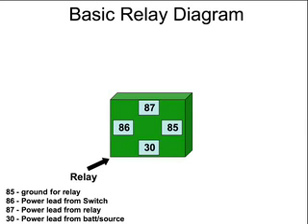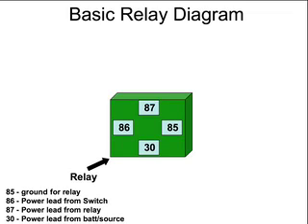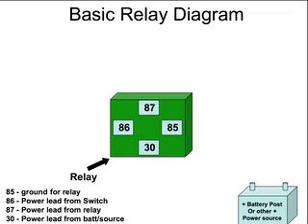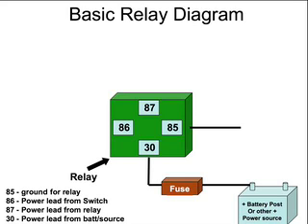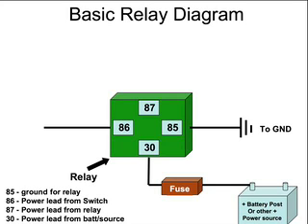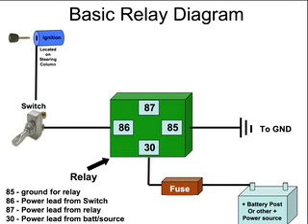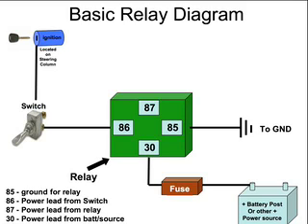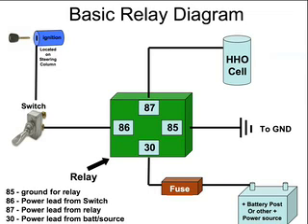Basic Relay diagram - IOW what goes where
A few people have asked what gets connected to the different connectors on a relay.

Well, since I had an idea, but wasnt 100% sure, I did some reading and decided to do a quick vid.

AH

p.s. double check to make sure

P.S. for those that are wondering where I got the support info for this, check out these links...

I'm sure there are more and that there is more than one way to skin a cat.